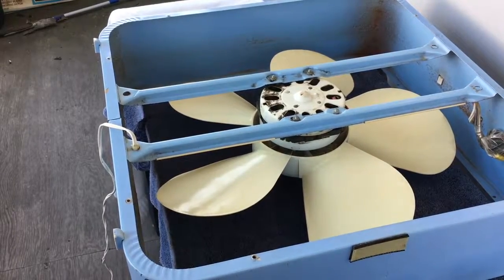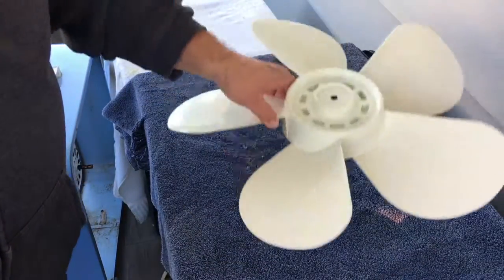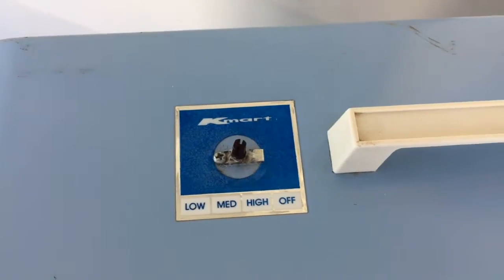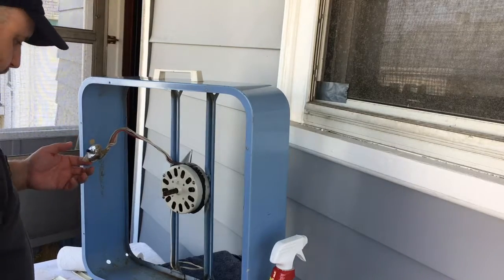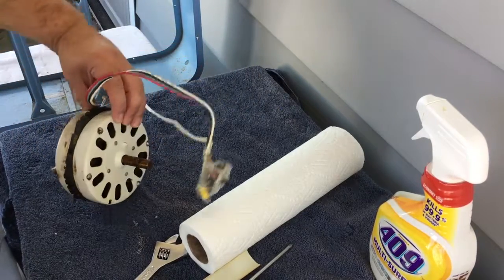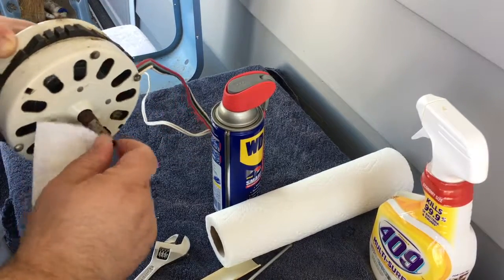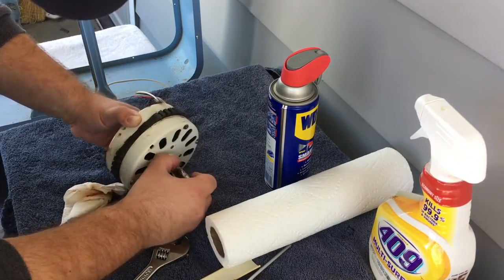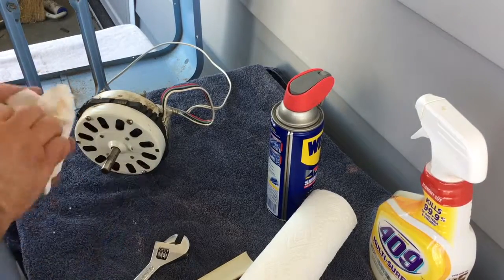1980 Lakewood K 223 Motor Service 1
Alright so the weather today was excellent and I took the time to get deeper into this K-Mart Lakewood K-223. Wanted to see the conditions of the bearings and the rotor shaft, clean out as much dust and dirt and I could, and clean out the metal case. Maybe this doesn't need to be 3+ videos but this is a new process to me and hopefully these vides will be helpful to someone else down the line. In this part 1 the motor is removed and prepped for  breakdown. There was a lot of that red goop they used to hold the blades on this shaft. You have to get that off before pulling the case apart.